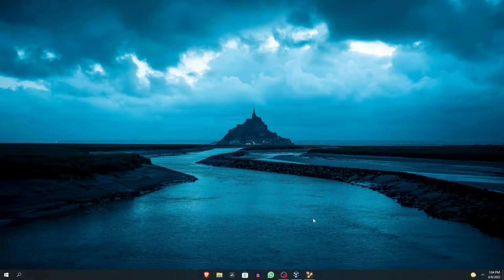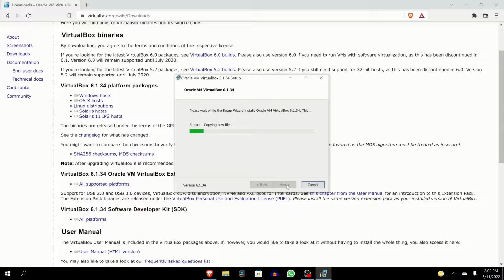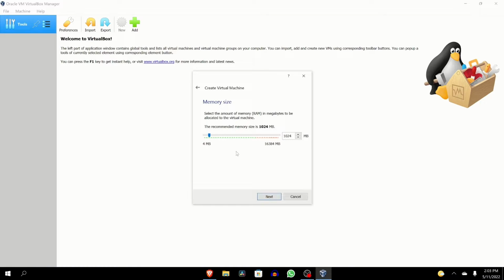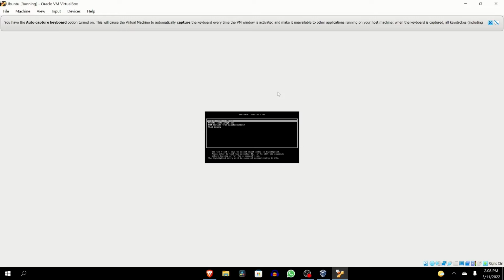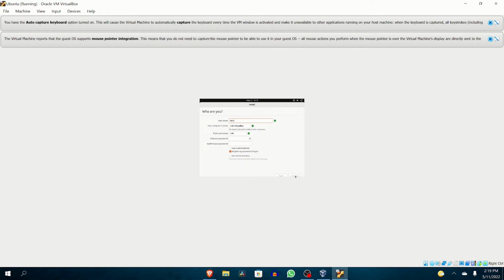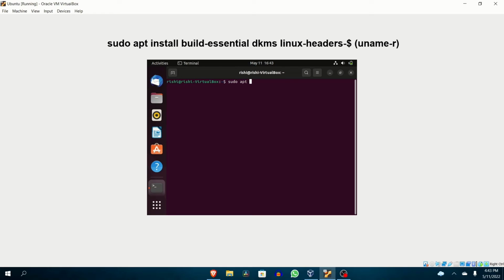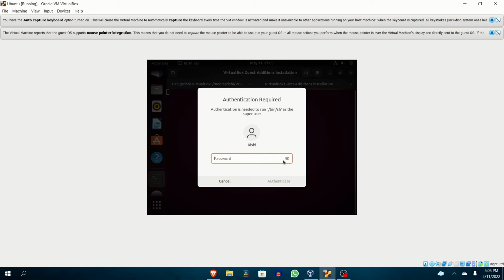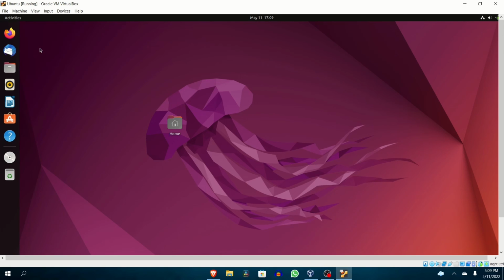How to Install Ubuntu Virtual Machine on Windows | Rishi Priyan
Hey guys in this video we are going to check out how to run the latest Ubuntu 22.04 inside Windows 10 or 11 as a virtual machine in VirtualBox.

Chapters:
0:00 - Intro
0:20 - Installing Virtualbox
1:12- Installing the Ubuntu ISO
1:34 - Setting up the Virtual Machine
4:32 - Setting Ubuntu to full screen
6:48 - Outro